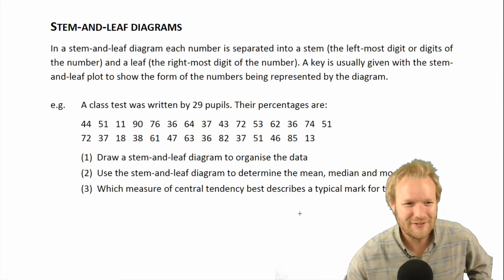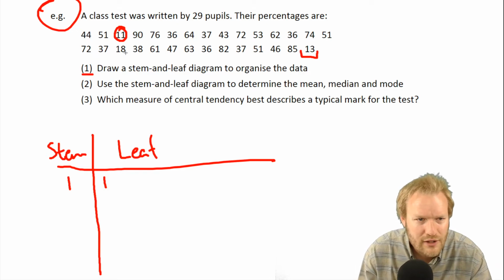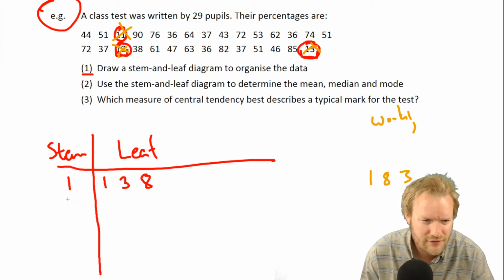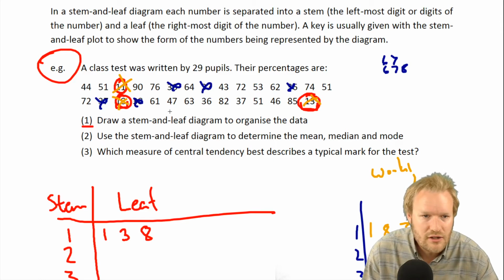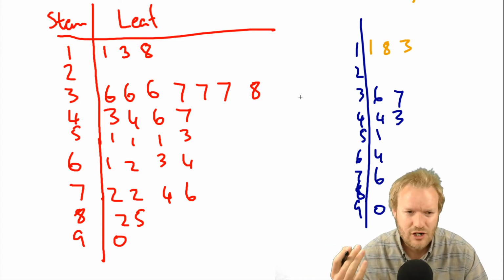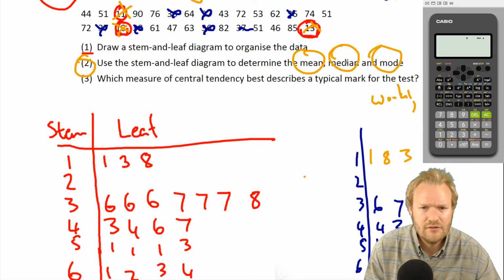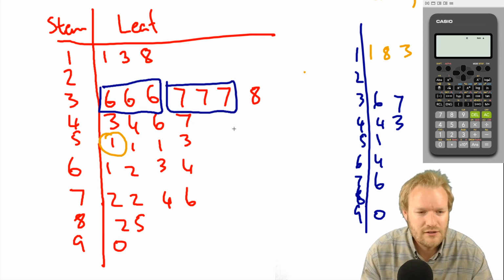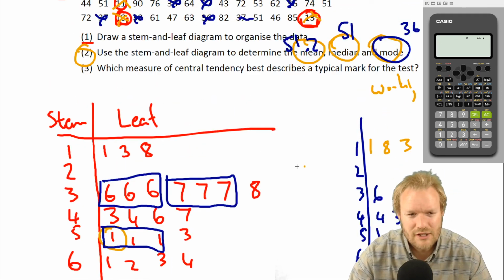Grade 10 Maths BE 2020 Data handling 04